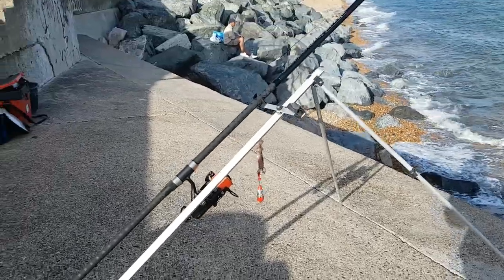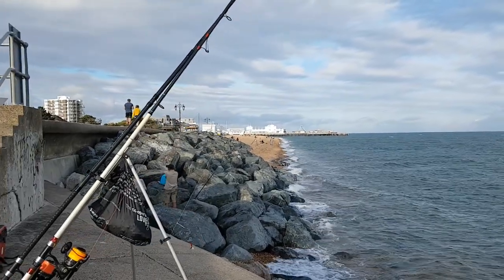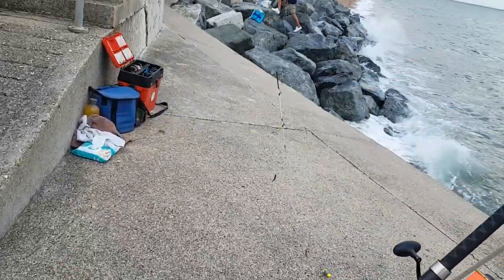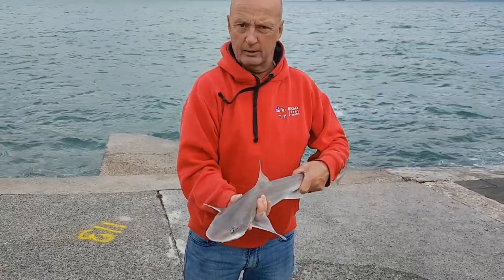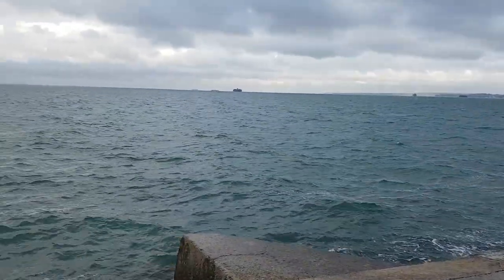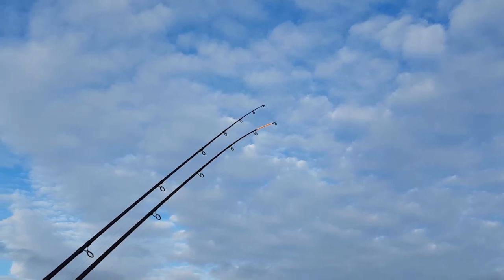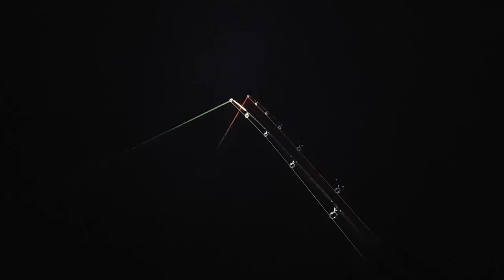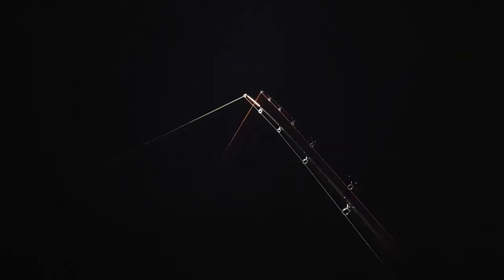You wouldn't believe me if I told you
Fishing Vlog 2020/38
Ht 2114 @ 4.4m
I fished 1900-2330